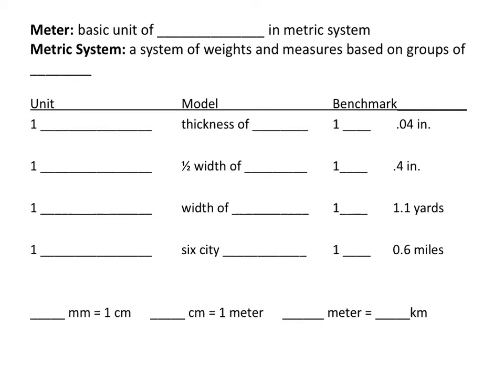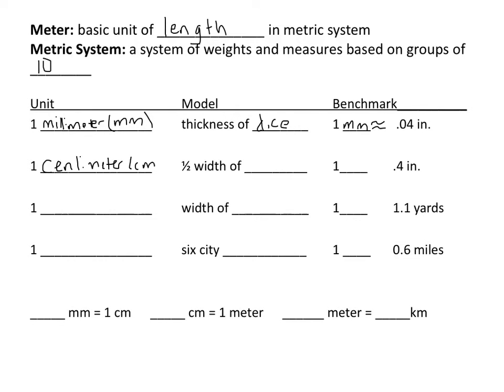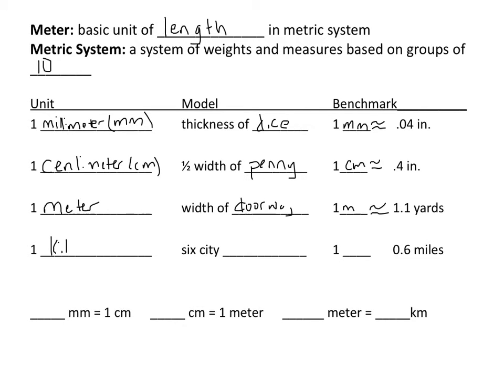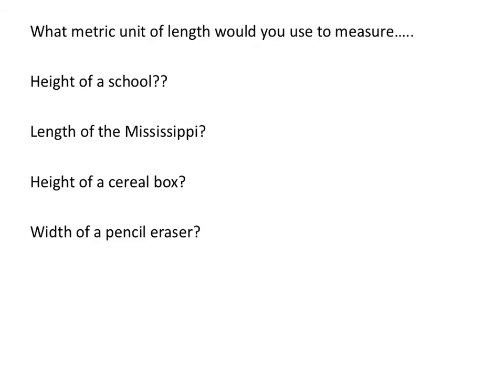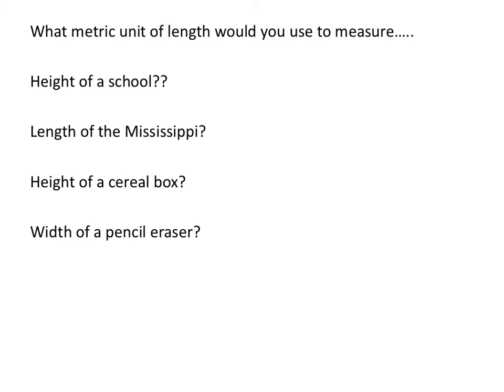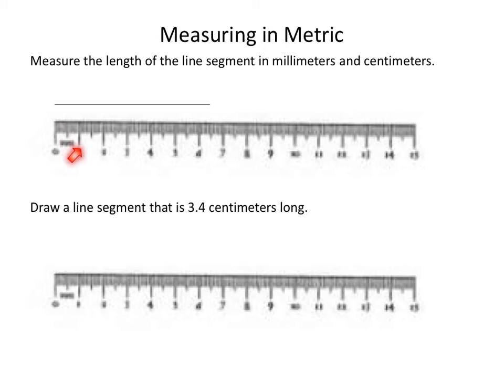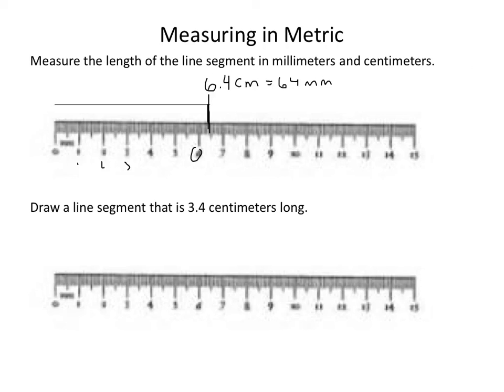Math6L8.3 Length in Metric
Measuring length in the metric system.